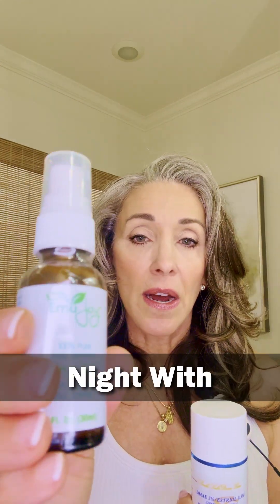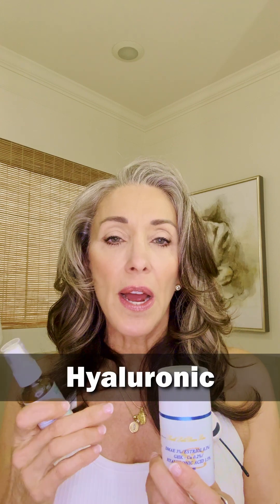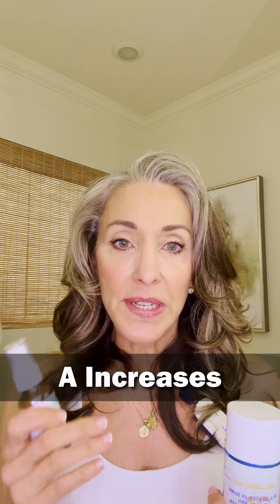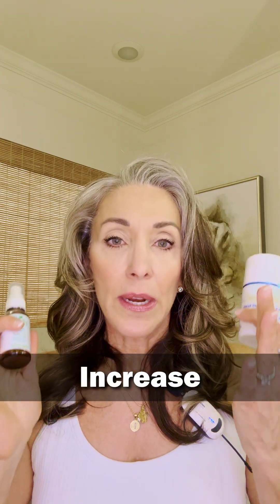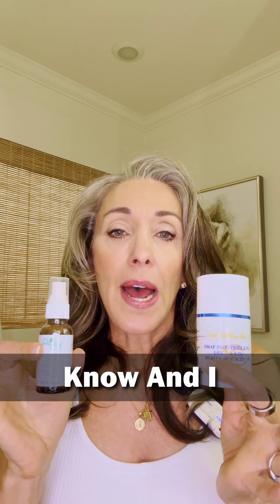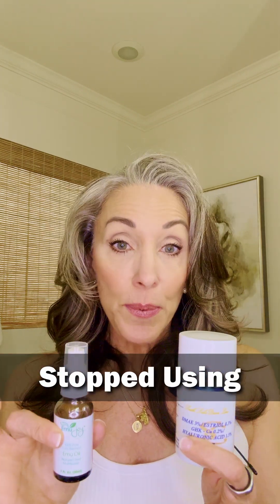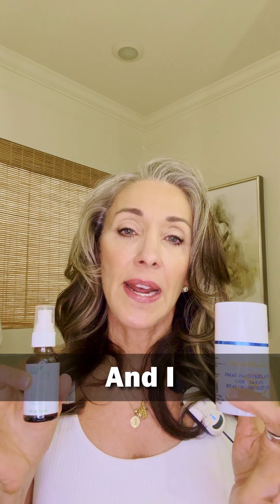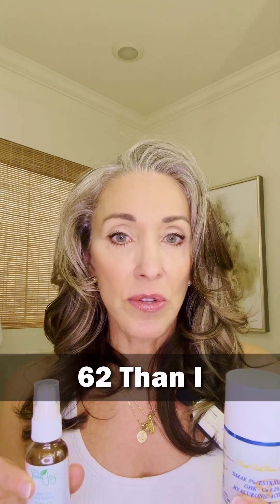My actual skincare regimen - No expensive products needed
Morning routine:
→ Retinol A on face
→ Emu oil as moisturizer (not expensive, get it online)
Night routine:
→ Prescription strength copper peptide formula containing:

DMSO
Estriol
GHK copper
Hyaluronic acid
→ Emu oil over the top

How it works:
Hyaluronic acid: Helps strip away dead cells
Retinol A: Increases cell turnover rate
GHK copper: Increases natural collagen production in the skin
Cleansing:
Organic natural soap
That's all I do.
Where I learned this:
At a regenerative medicine conference. Didn't know anything about it before that.
My results:
Stopped using expensive skincare. Started using copper peptides.
I think I have less wrinkles at 62 than I did at 42.
Simple, affordable, actually works.
This information is not intended to diagnose, treat, cure, or prevent any disease and should not be used as a substitute for professional medical advice. Always consult with a qualified healthcare provider before making any health decisions.